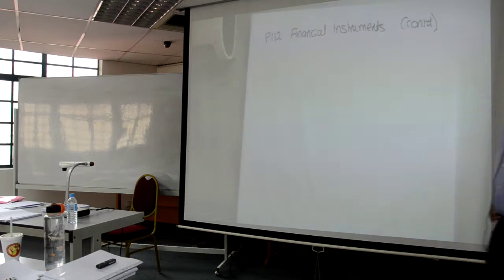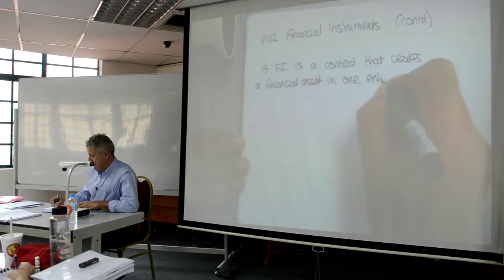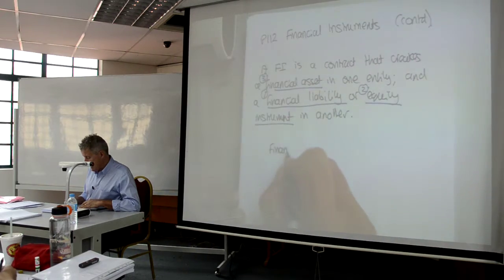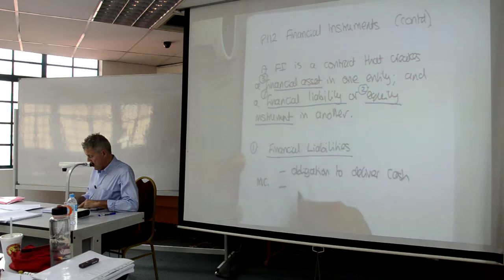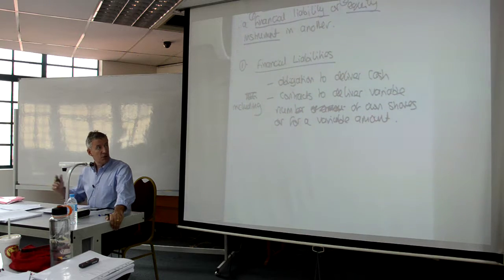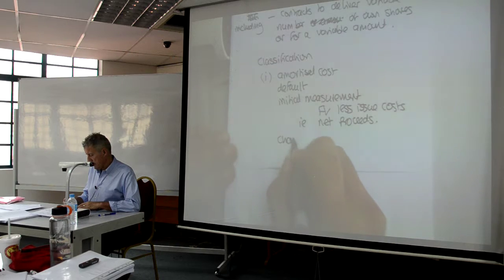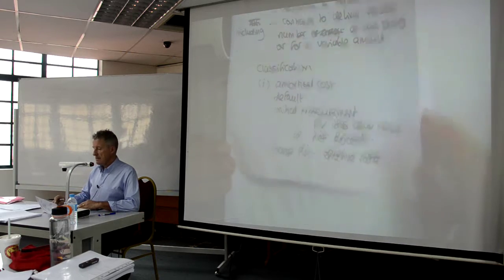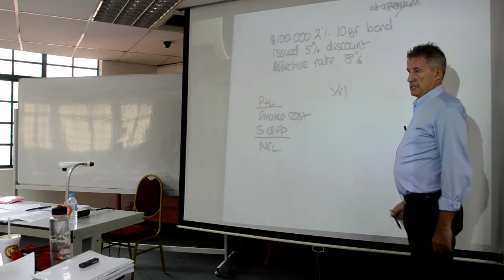FTMS ACCA P2 class by Tom Clendon - 08.10.16 Part 1 Session 1